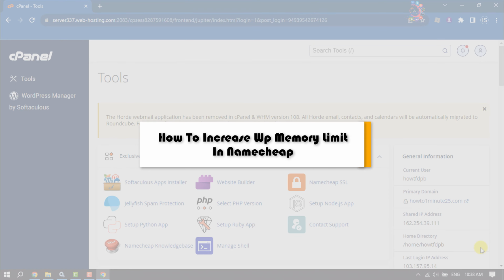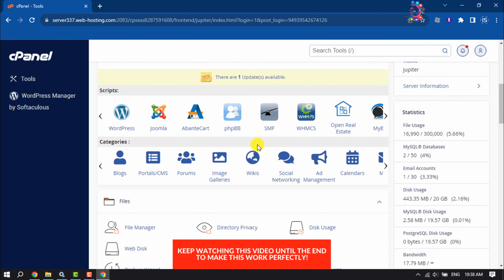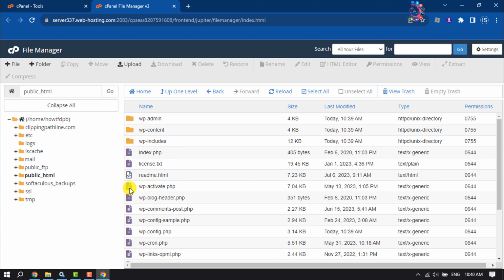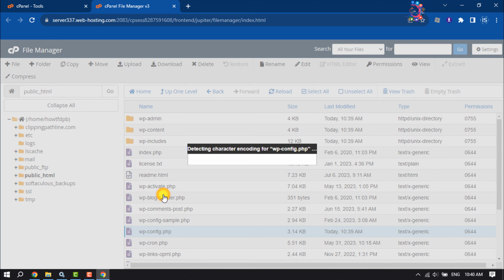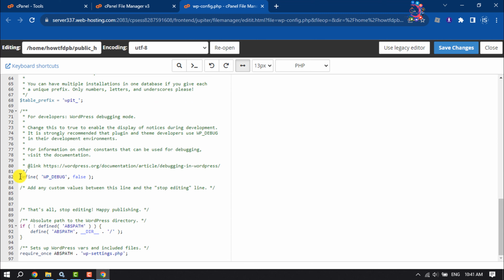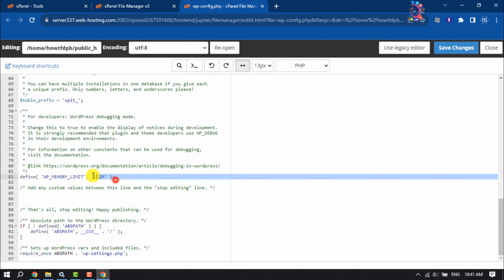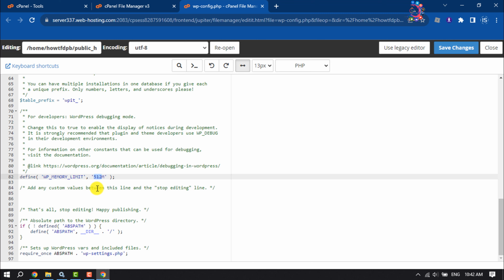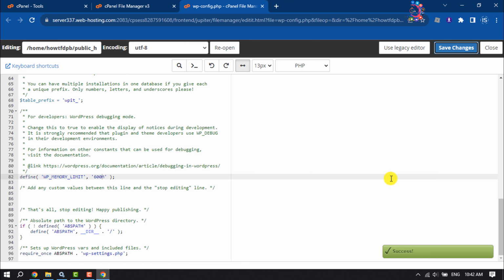How To Increase Wp Memory Limit In Namecheap 2026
Are you getting a WordPress error that says "Allowed Memory Size Exhausted"? Here is the solution of how you can increase the WordPress memory